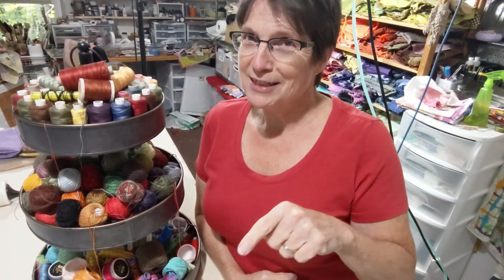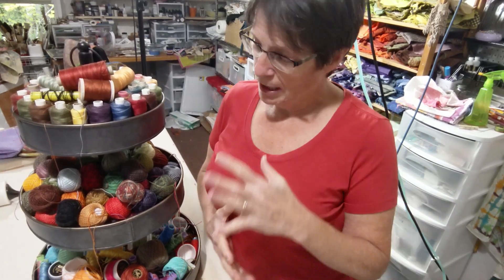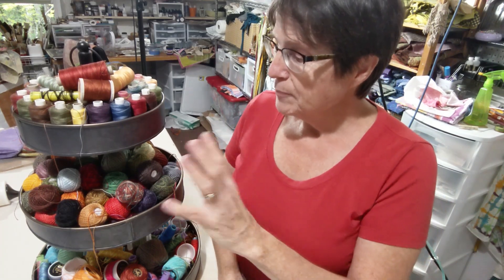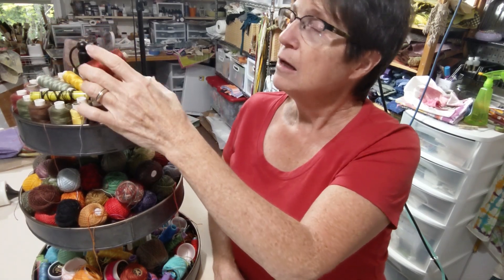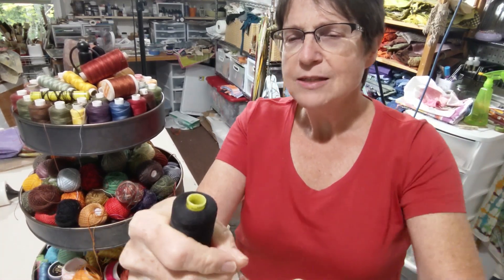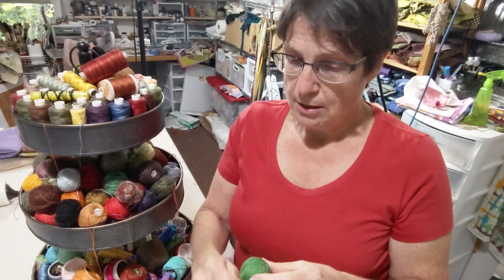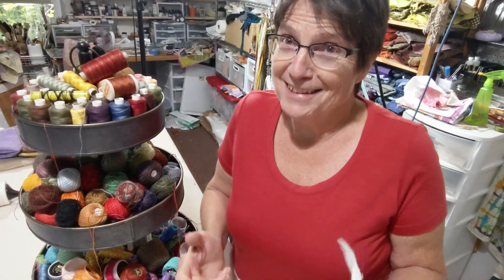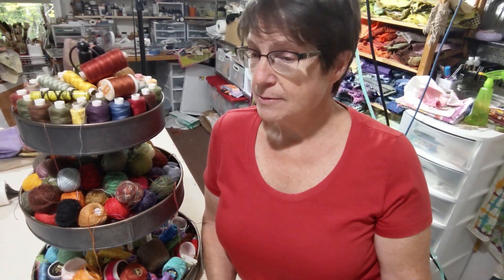Thread Tech Tuesday. Threads I use for Stitch Meditation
Welcome to Thread Tech Tuesday where I answer your thread questions. I am an inclusive thread lover. All the different weights get to play in my machine and hand-stitching experiments.

This week is an overview of the threads I use for my Stitch Meditations and other hand stitch work.

I was just getting over a cold when I recorded this so apologies if my enthusiastic love of thread doesn't come across.

Got thread questions? Leave them below for future episodes.

Subscribe so you don't miss any upcoming Thread Tech Tuesdays or join me on Patreon where we are currently exploring hand-stitching with a new stitch each month and weekly videos showcasing how many variations I can come up with.